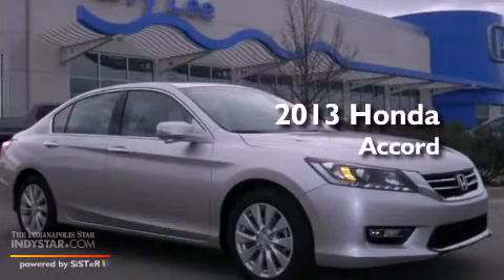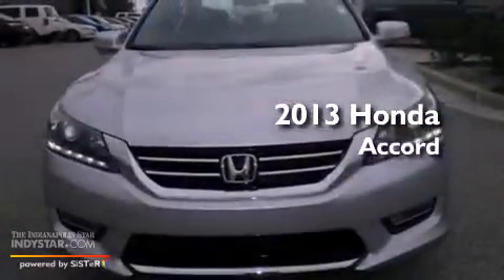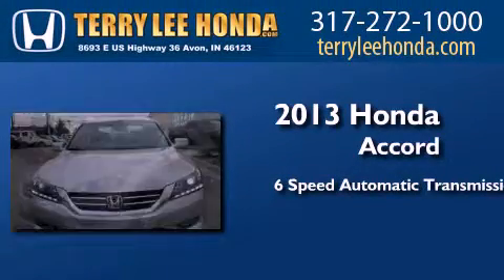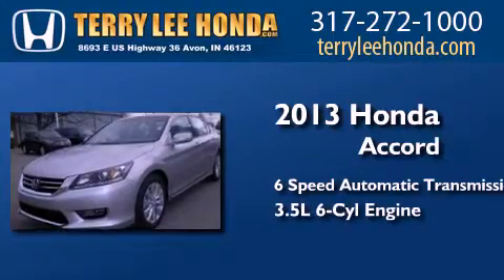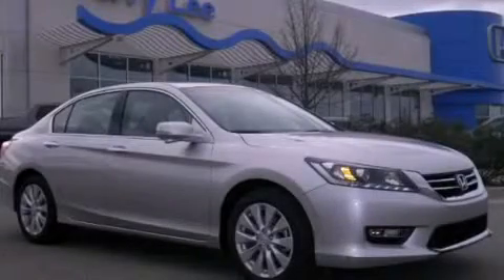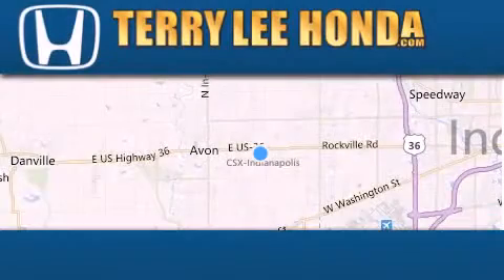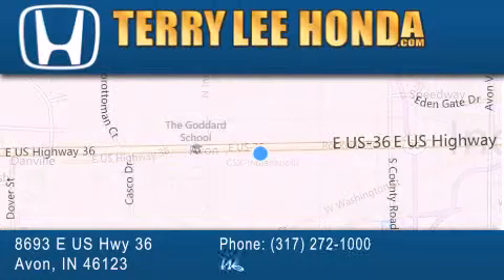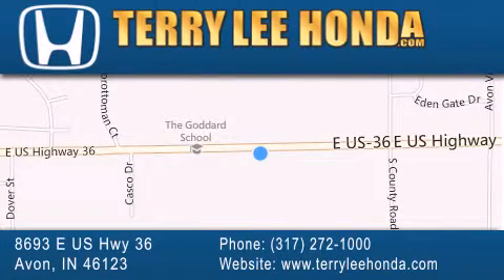2013 Honda Accord Carmel IN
Year : 2013
 Make : Honda
 Model : Accord
 Engine : 3.5L V6
 Trans . : Automatic 6-Speed
 Exterior : Alabaster Silver Metallic

 Interior : Gray w/Perforated Leather-Trimmed Seats
 Stock : 11739

 8693 E. US Highway 36